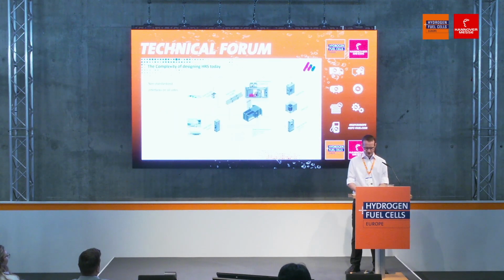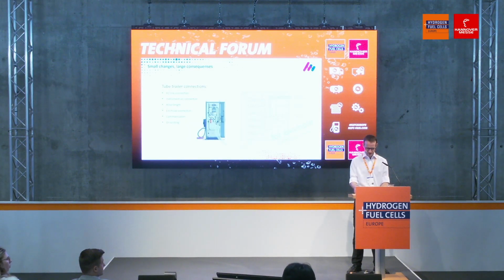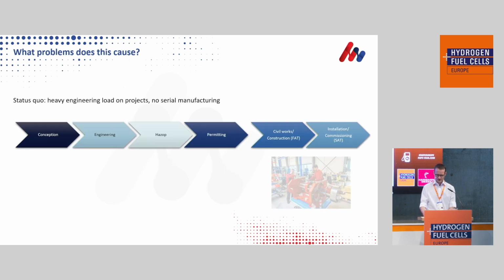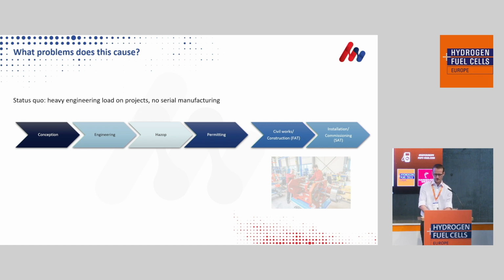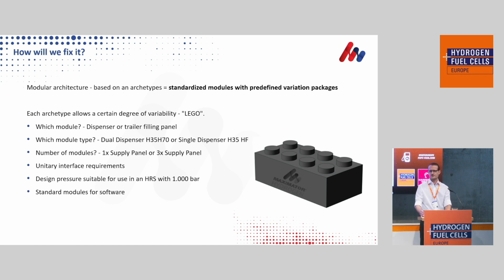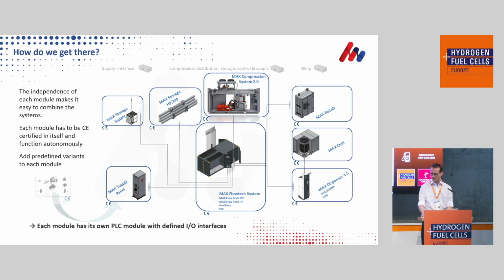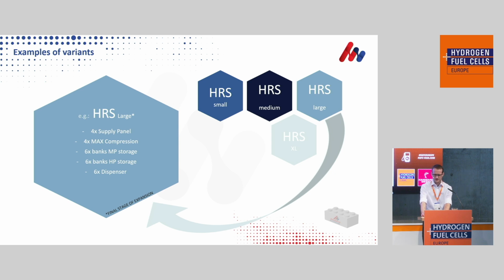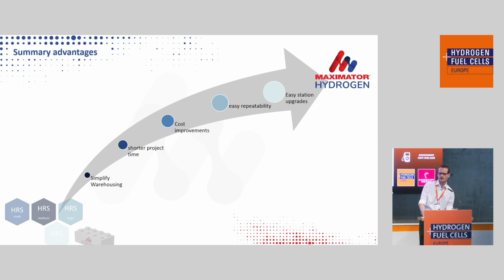HRS 2.0: The Standardization of hydrogen refueling stations | Hydrogen + Fuel Cells EUROPE 2023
Christian Bomm
Sales
Maximator Hydrogen